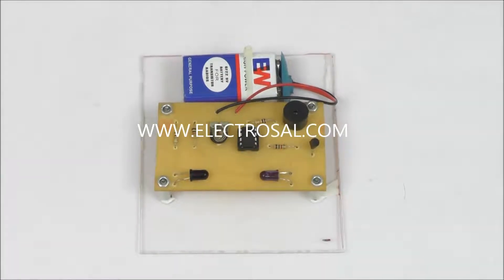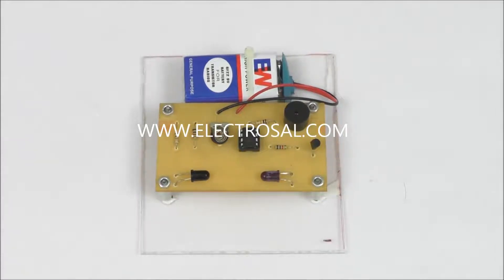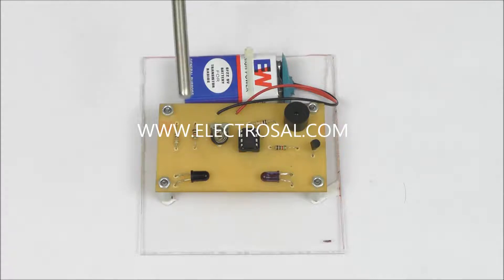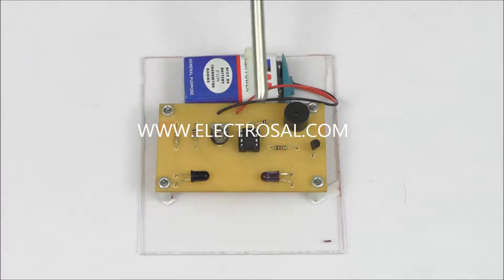INVISIBLE SECURITY SYSTEM // Engineering / electronic / electrical / diploma / mechanical / projects